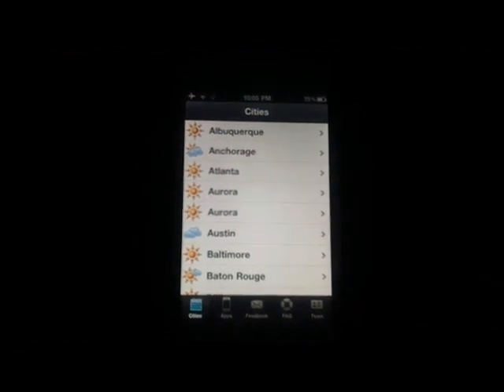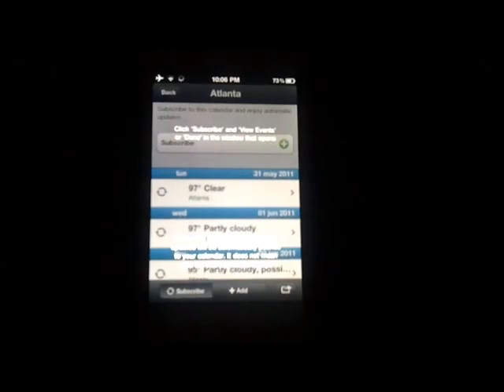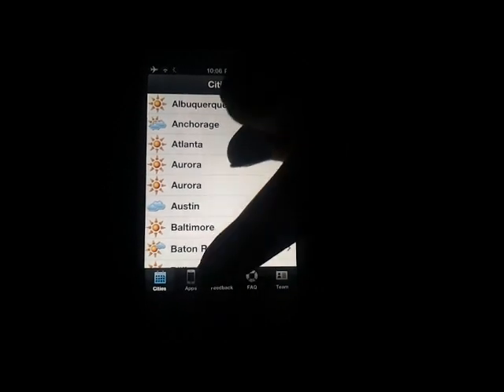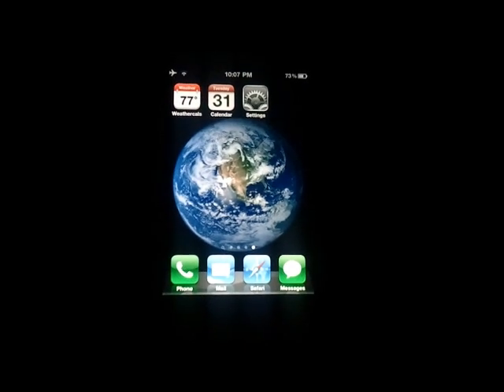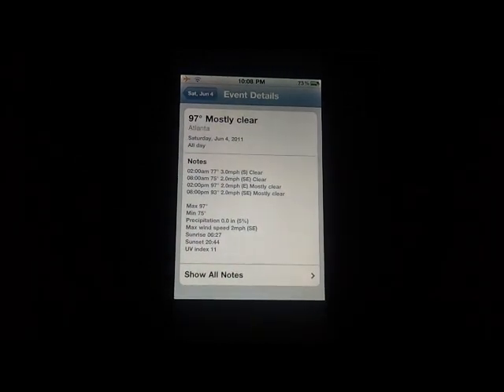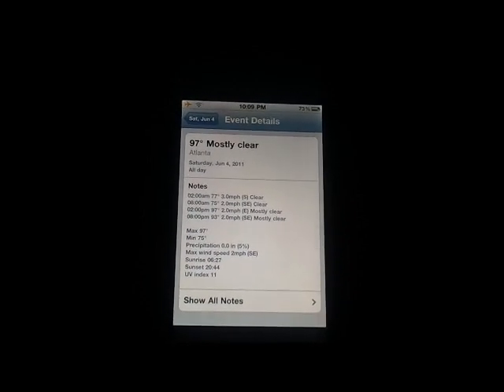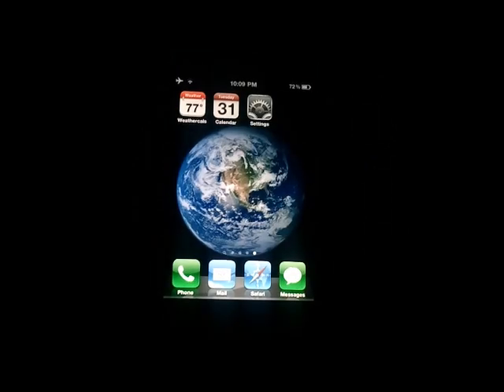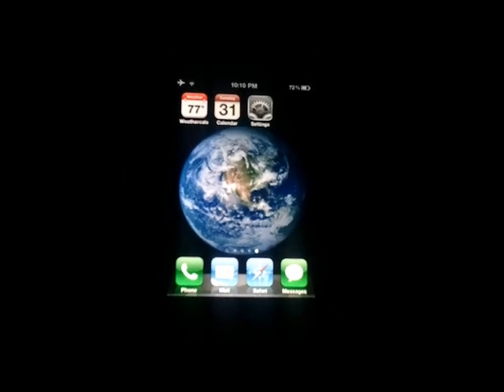WeatherCals iPhone App Review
The iPhone App Review takes a closer look at WeatherCals the app that combines the best features from conventional weather apps and the familiar features of your favorite Apple product's calendar.